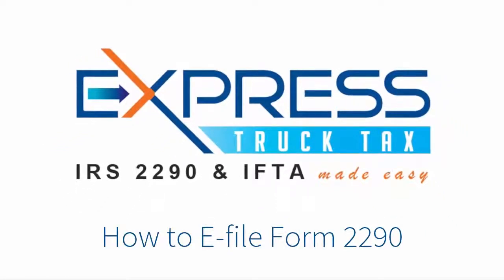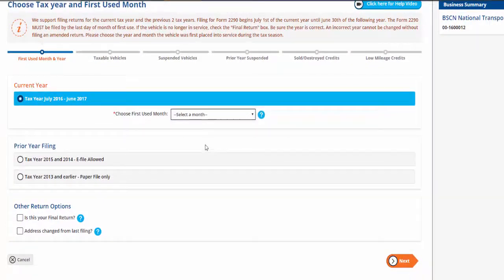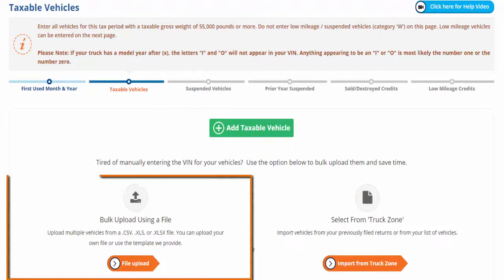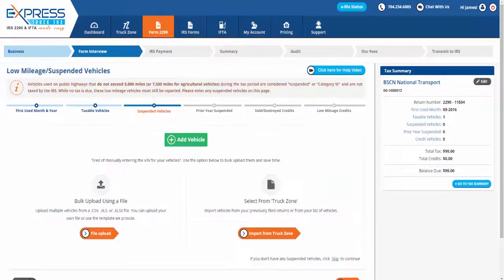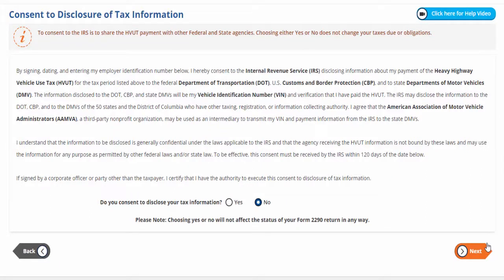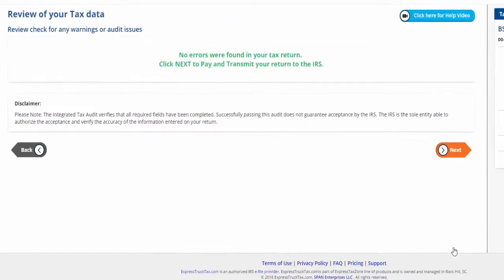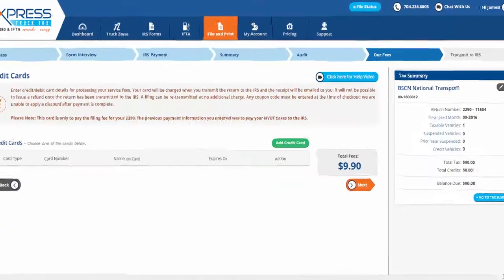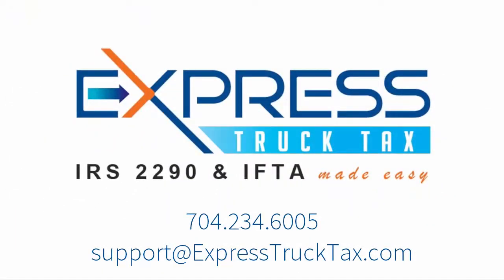E-file Form 2290 through ExpressTruckTax.com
Now that you've created an account, you can e-file Form 2290 in just a matter of minutes.

To begin, on the Dashboard click Start New Return.

A 'Create New Tax Return' will pop up and you can choose an option to start.

You have the option to start Form 2290, Form 8849 Schedule 6, or Form 2290 Amendments.

Let's start with Form 2290.

Click Start.

The first step in e-filing Form 2290 is choosing your tax year and first used month.

We support filing returns for the current tax year and the previous two years.

So you may choose to file for the prior year.

Otherwise, choose the current year and your first used month.

Please note, the form must be filed by the last day of the month of first use.

Moving on to the next step, if you have e-filed Form 2290 with us beforem you can conviently copy taxable vehicles and payment information from a list of your previously accepted returns.

If not, click continue under Completely New Return.

Enter all taxable vehicles for this tax period with a taxable gross weight of 55 thousand pounds or more.

You can upload multiple vehicles using our bulk upload feature or import previously saved vehicles directly from your ExpressTruckTax TruckZone.

To add a single vehicle, click Add Taxable Vehicle.

Enter your vehicle identification number, unit number if applicable, and taxable gross weight.

If your vehicle was used for logging check the corresponding box.

Also, check the box if you purchased this vehicle after July 1, 2016 from a private owner or seller.

To add another vehicle, click Save and Add another or to continue e-filing Form 2290, click Save then Next.

Continue to add suspended, prior year suspended, sold/destroyed/stolen, and low mileage vehicles.

If none of these apply to you, then you may click Skip to bypass these steps.

Now it is time to choose how you want to pay the tax due to the IRS.

You have three options when e-filing through ExpressTruckTax.

You can choose to send via electronic funds withdrawl, EFTPS, or by Check or Money Order.

Which every payment method you choose, be sure to check to corresponding box to accept responsibilty to send the tax due payment to the IRS.

Next, you may consent to disclosure of tax information.

Please keep in mind that this is not mandatory and you may choose to say no.

Choosing yes or no will not affect the status of your Form 2290 return in any way.

If you do choose yes, make sure to enter a five digit pin.

Next, if you wish to allow a third party designee to discuss this return with the IRS you may choose to do so.

Again, choosing no will not affect the status of your Form 2290 return.

The Summary will list every detail you have entered in your Form 2290.

Carefully verify the information you have provided is correct.

If you need to make a change, click the Edit button for that section.

If you are satisfied, click Review and Continue and ExpressTruckTax will perform a quick audit check to make sure you are clear of any warnings or audit issues.

If no errors were found, click Next to select ExpressTruckTax payment option.

You can save yourself some time and money this year by opting into one of our annual unlimited filing options or bundled packages.

If you choose to pay for this return only, then click the button for Payment for this return only.

You also have the option to send your Stamped Schedule 1 to your carrier or others.

On the following page, you are asked to enter your credit card details to pay for the processing fee of this form to ExpressTruckTax.com.

This charge on your statement will show as ExpressTruckTax.

Now you are ready to electronically file your return with the IRS.

Please review the information carefully and electronically sign by entering a five digit pin and click on the Transmit button to transmit the return to the IRS and receive your Stamped Schedule 1 via email in
minutes.

This will show the vehicle identification number (VIN) for each truck you filed a 2290 form for.

This includes both taxable and suspended vehicles, and this form acts as your proof of payment for vehicle registration.